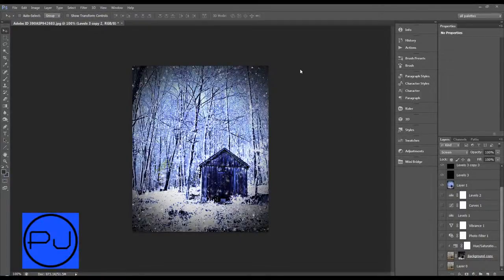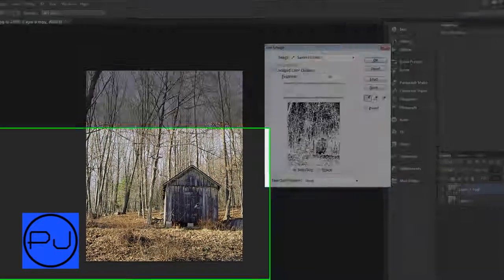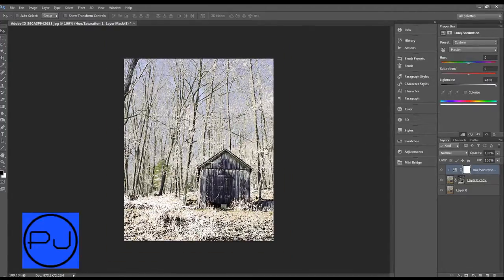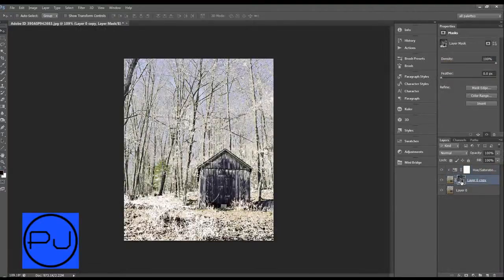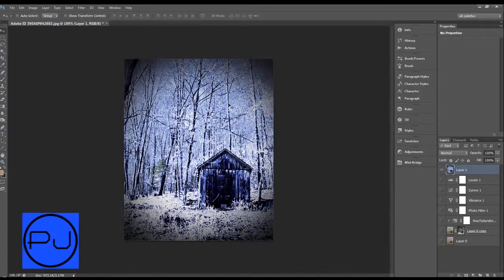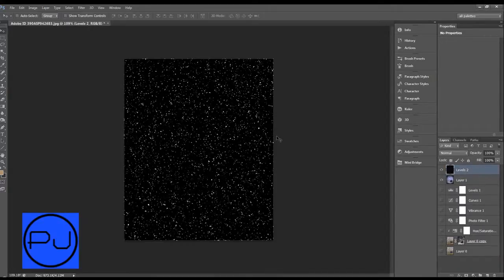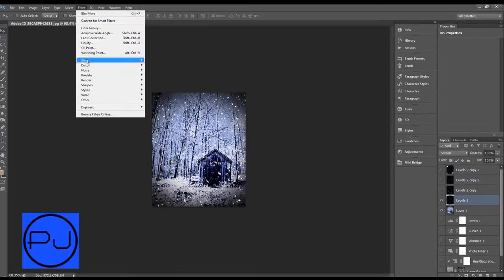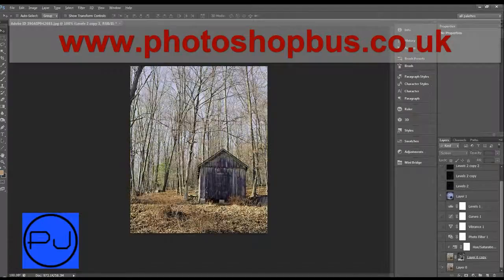Photoshop Tutorial Create a Snow Scene from Photograph